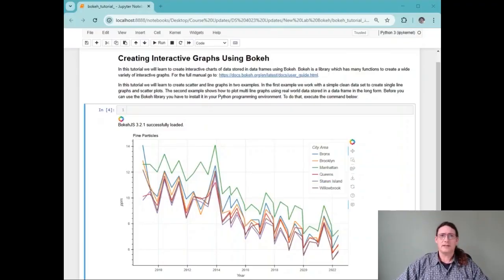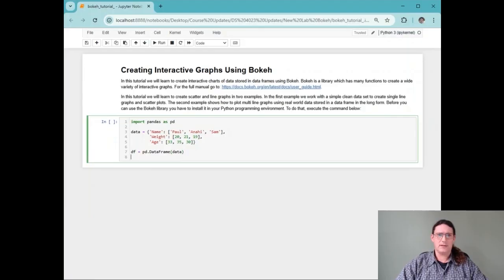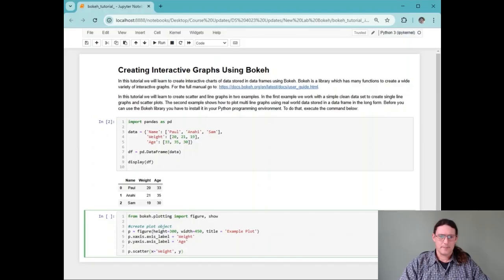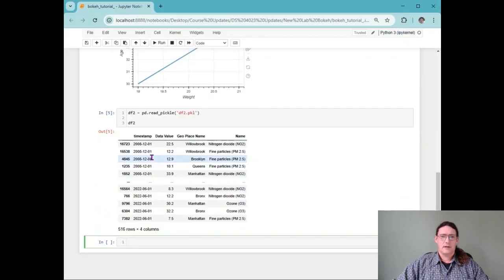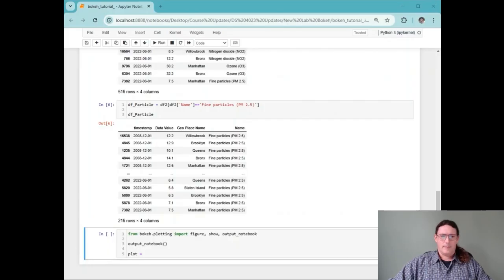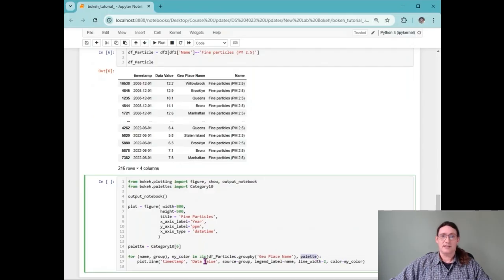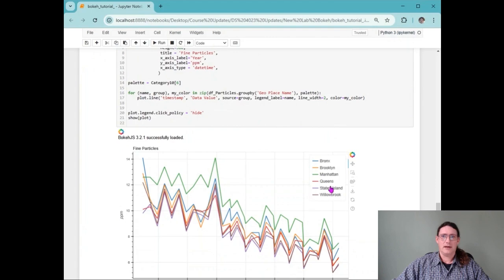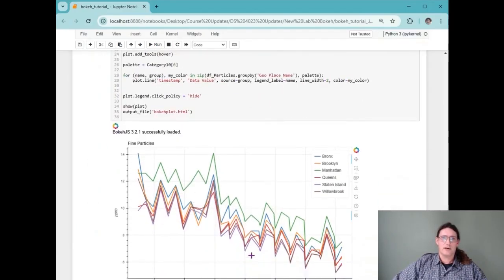Bokeh Tutorial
Using the Bokeh Python library to make an interactive line chart.